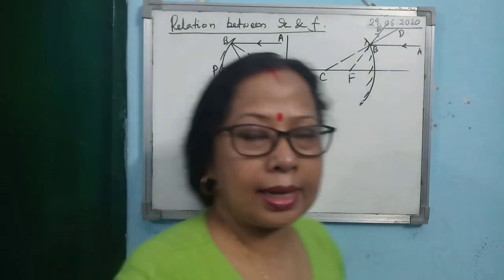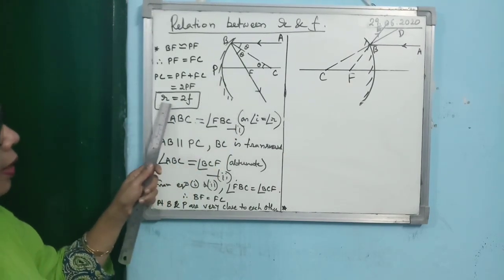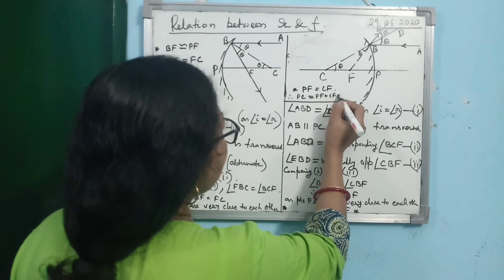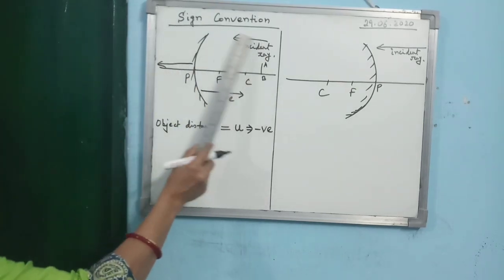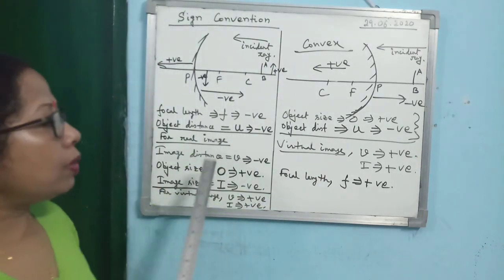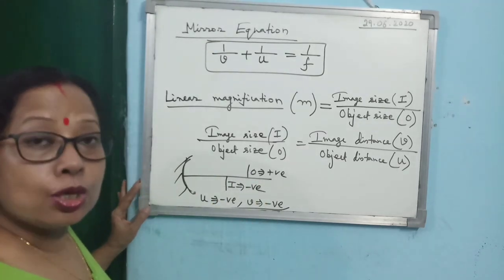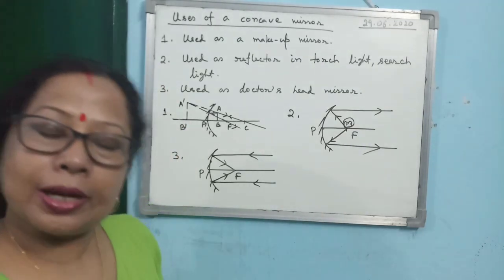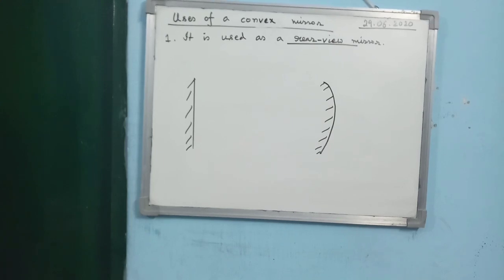Reflection of Light Mod 17 Lec 06